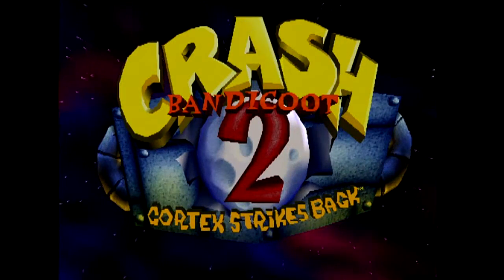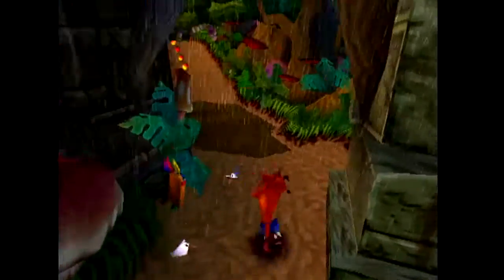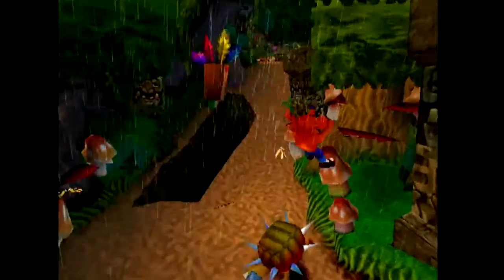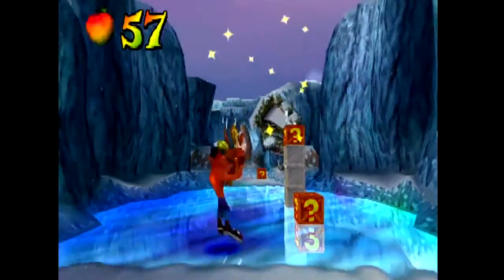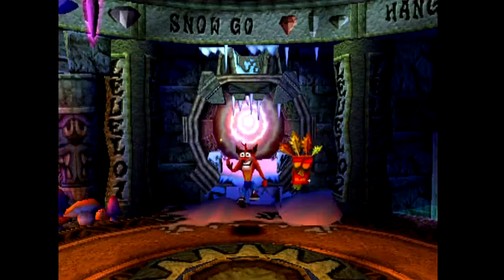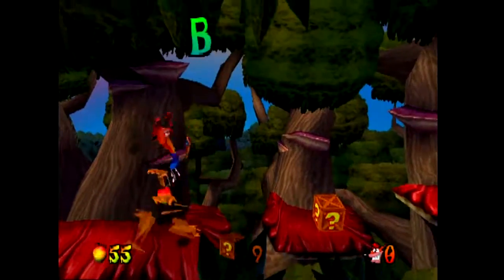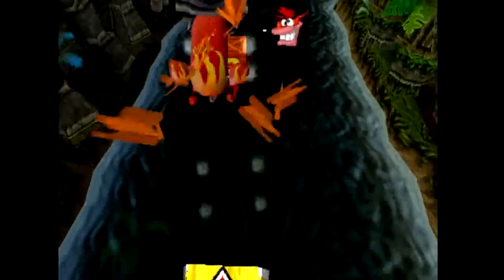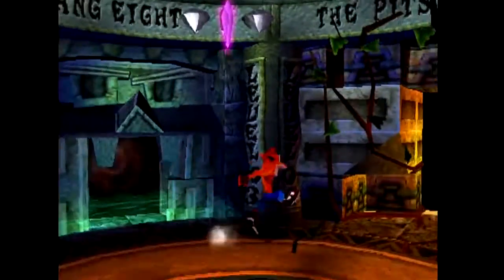Let's Play Crash Bandicoot 2: Cortex Strikes Back Part 1 - THE SMOOTHNESS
Ooooh! The controls feel so good in this game compared to the first it's unreal!